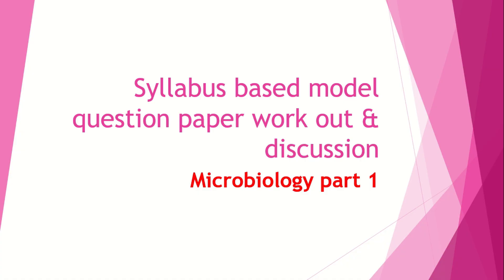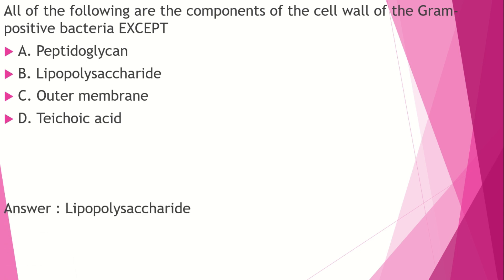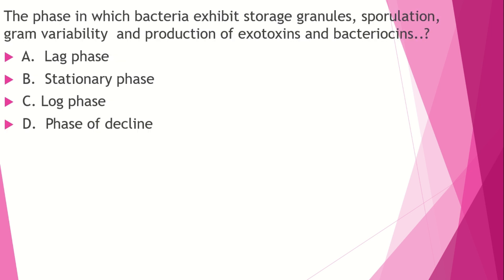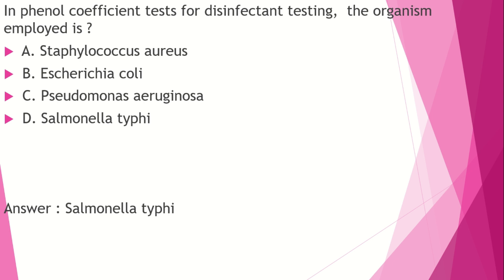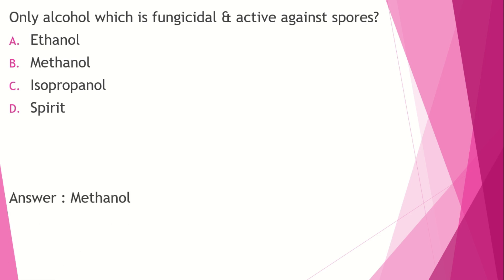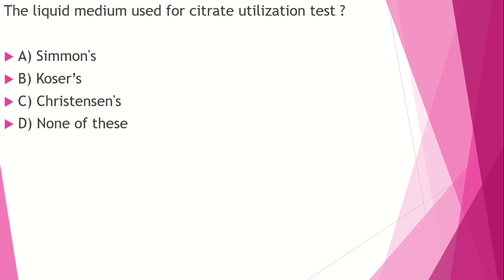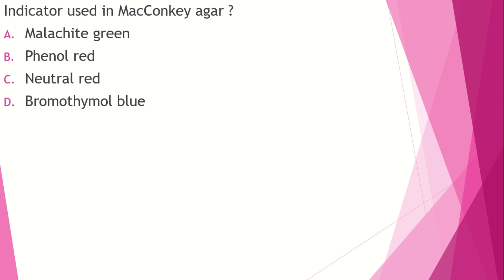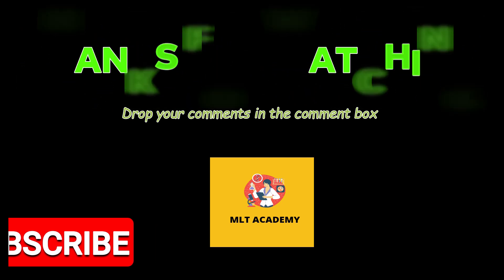|MICROBIOLOGY -SYLLABUS BASED MODEL QUESTION PAPER WORKOUT AND DISCUSSION|